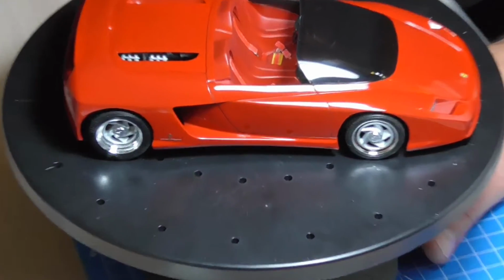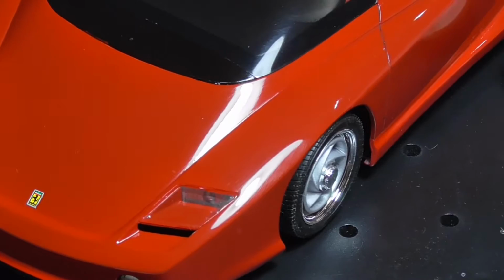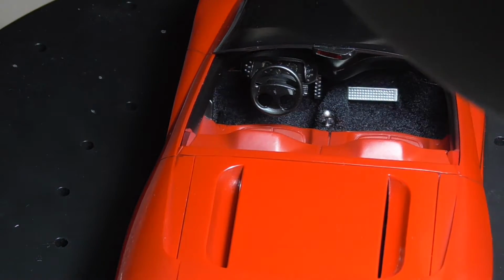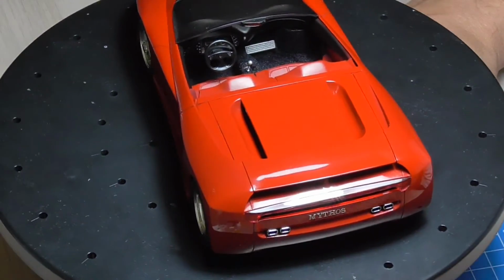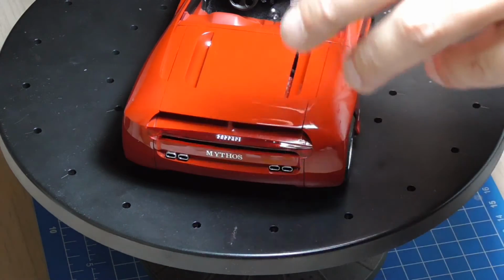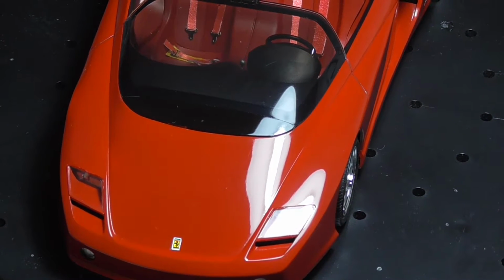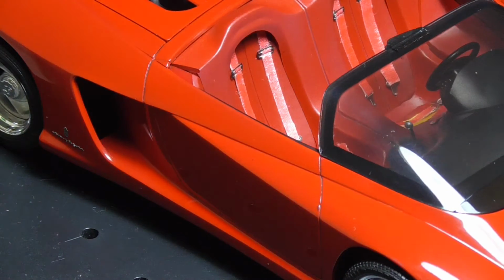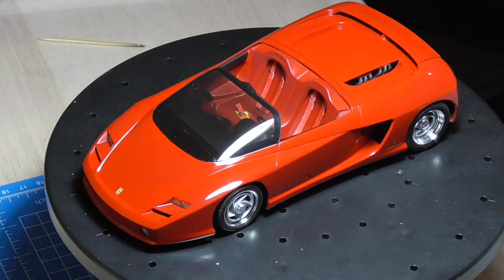1/24 Tamiya Ferrari Mythos Part 8 Final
After completing the Ferrari, it's now time for a last review and all things I came across with during the build